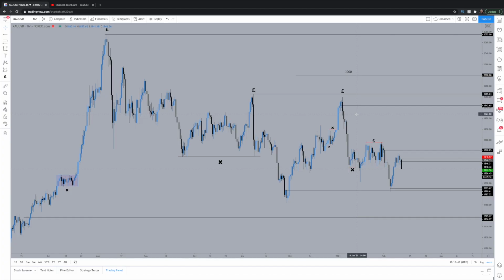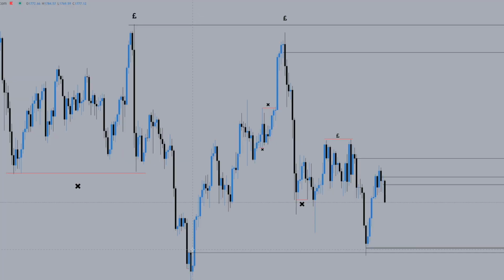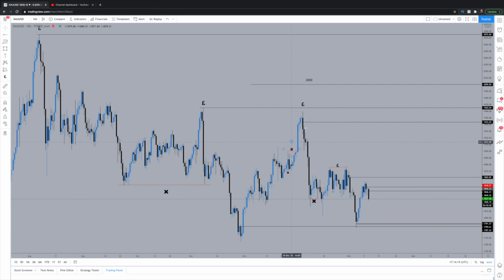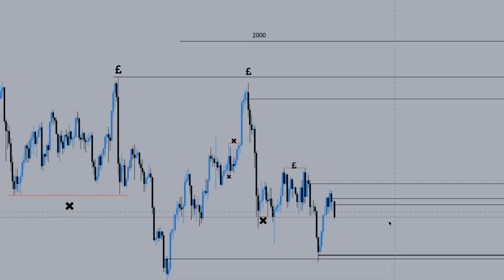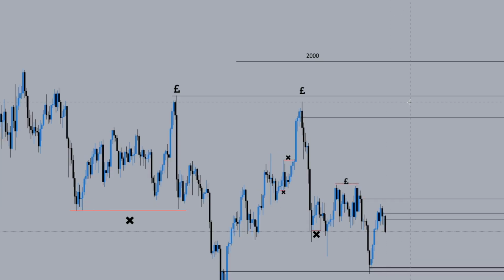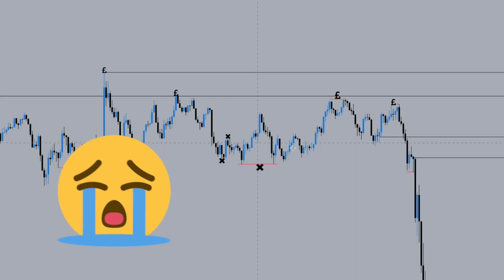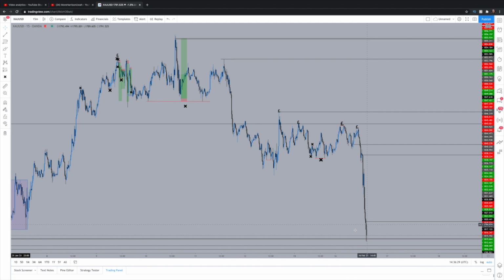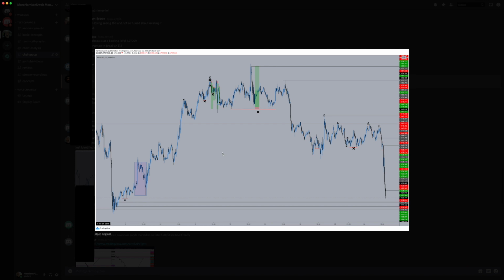Gold: How To Trade Gold Right Now (GOLD ANALYSIS and PREDICTION 2021)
How to trade Gold in forex right now. You don't want to miss this. I share my Gold analysis, predictions for 2021 and also share where i'm looking to trade gold from.